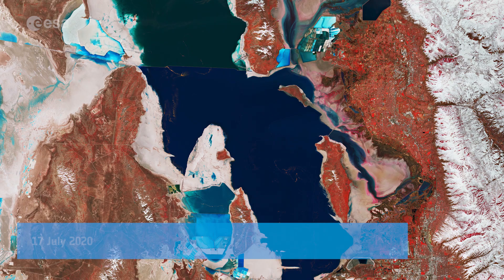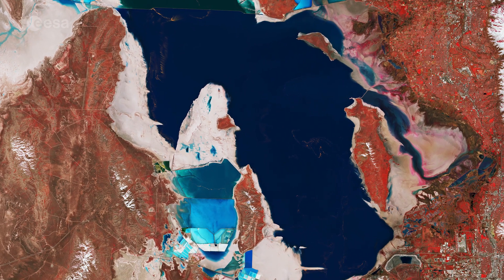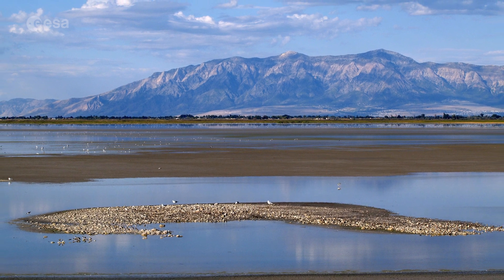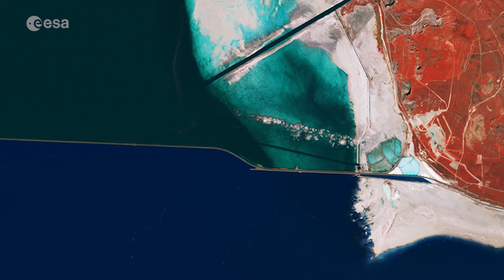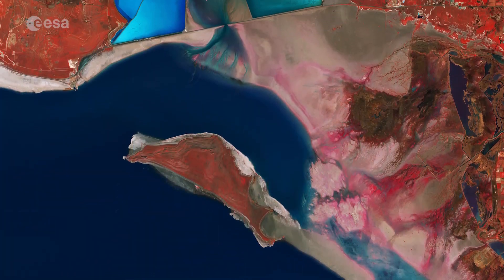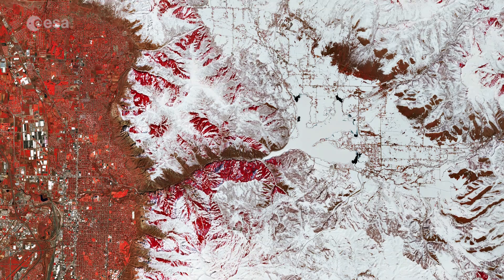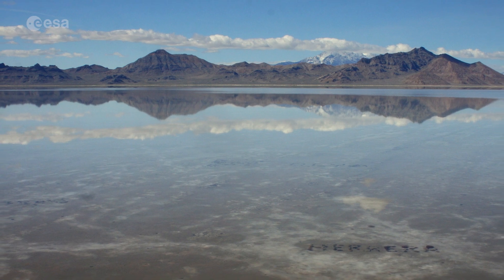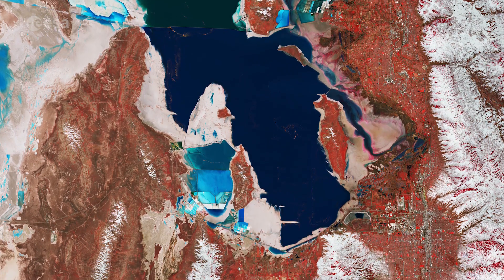Earth From Space: Utah’s Great Salt Lake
In this week's edition of Earth from Space, we explore Utah’s Great Salt Lake and its surroundings with Copernicus Sentinel-2.